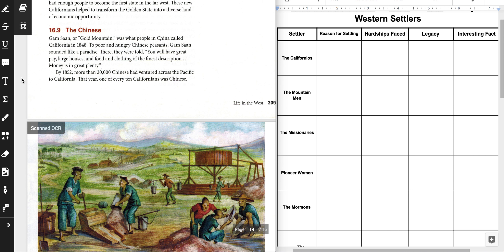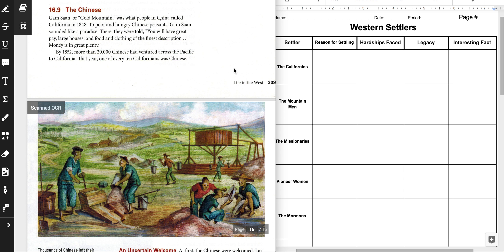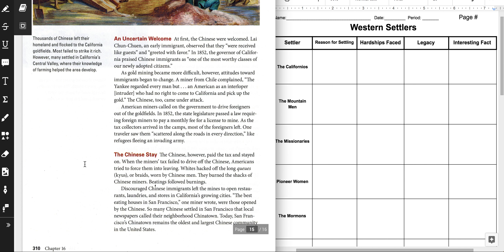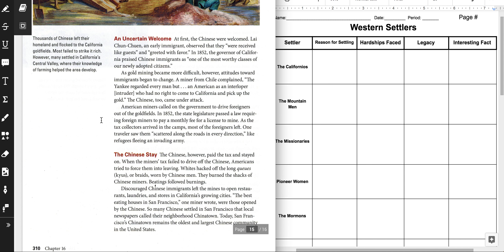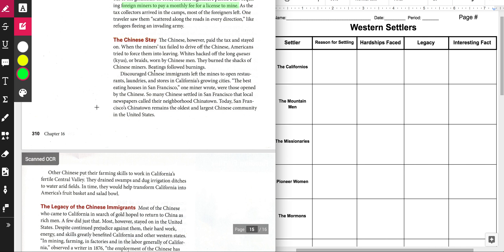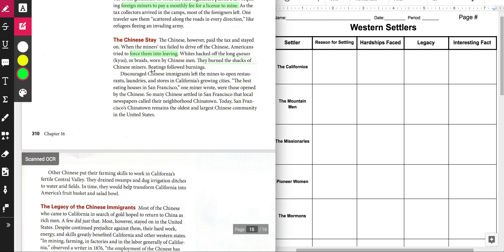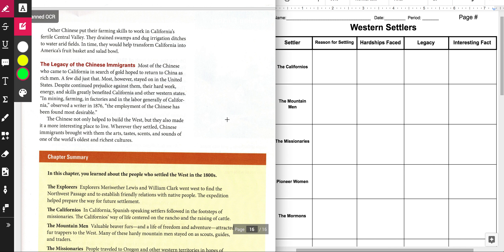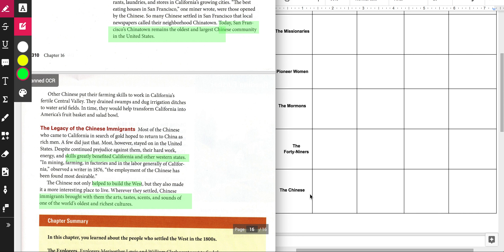The Chinese Fact Gathering